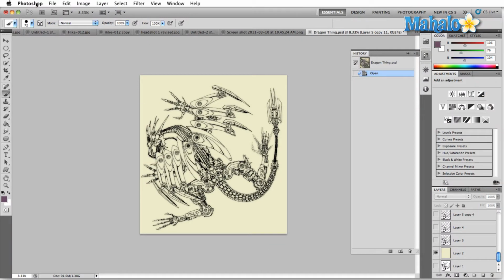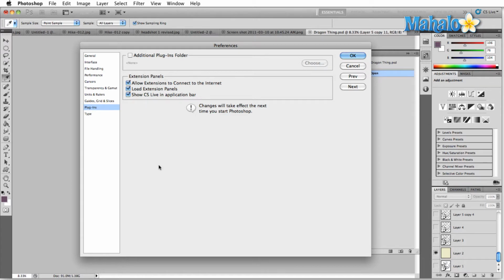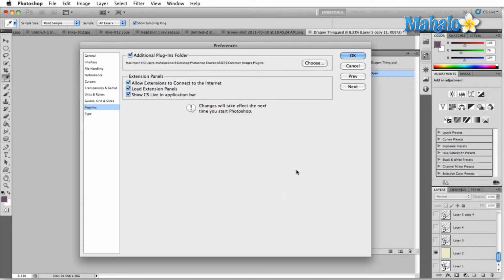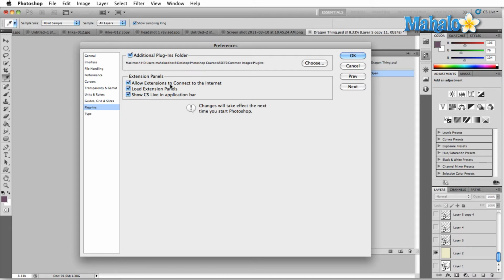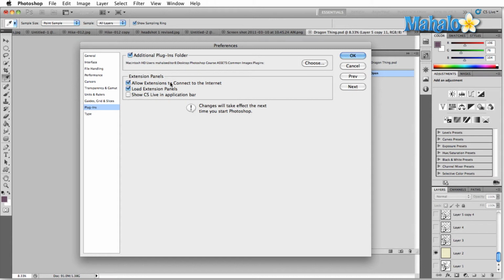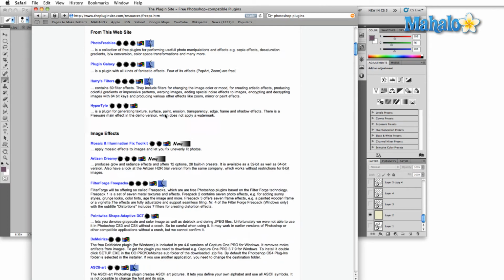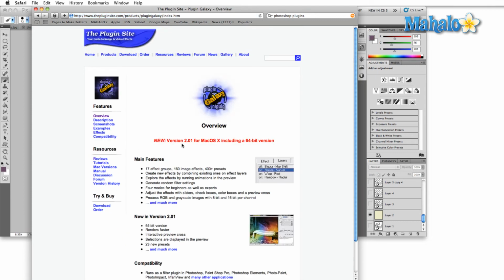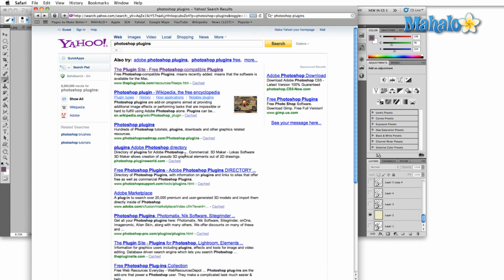Photoshop Tutorial - Plugins Preferences